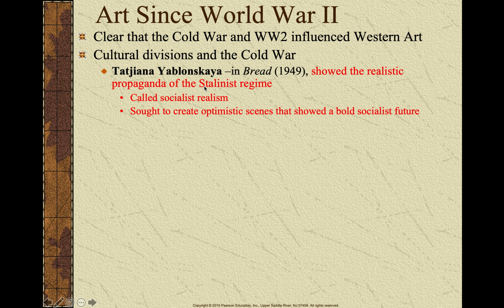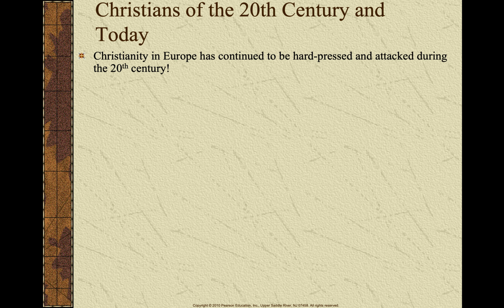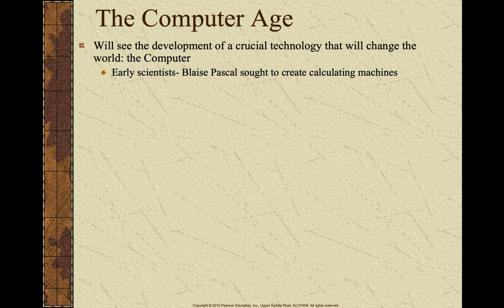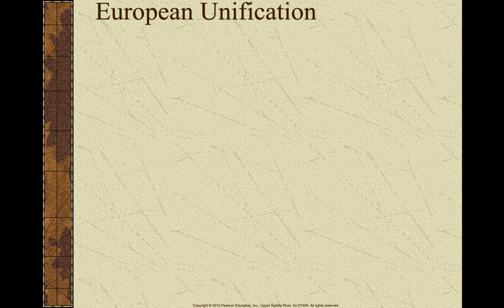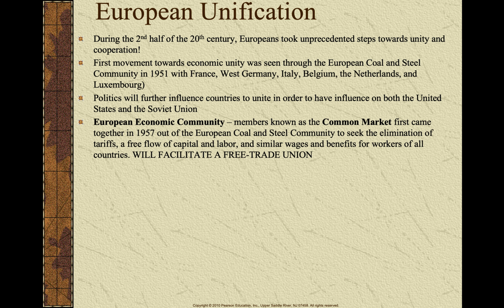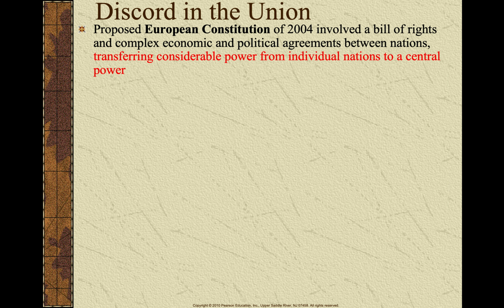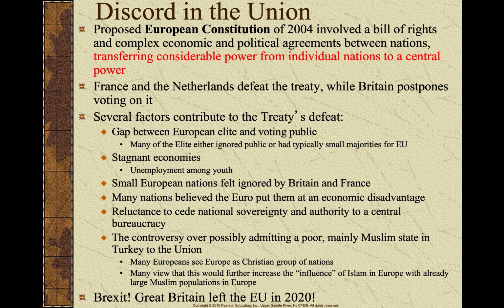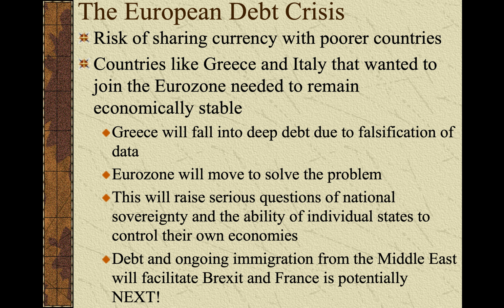Chapter 22: Art, Computers, and the European Union